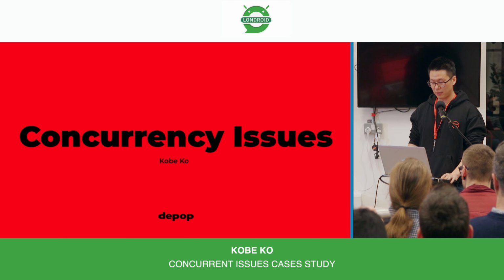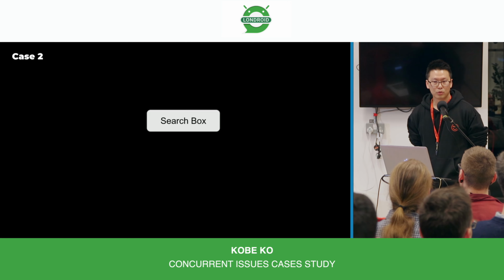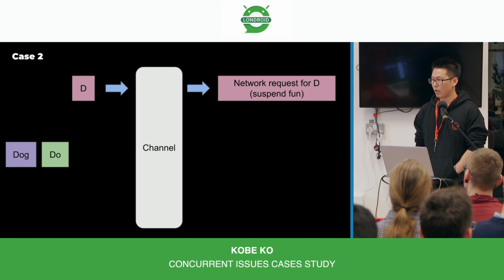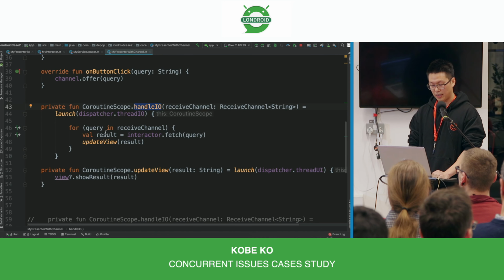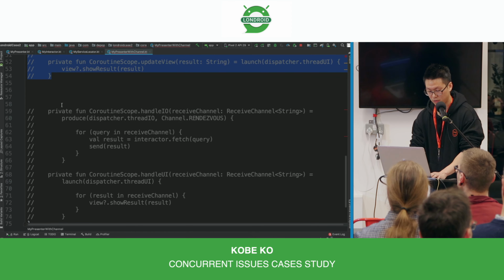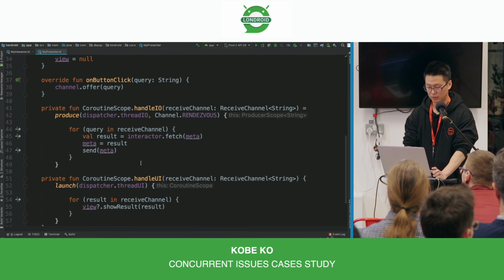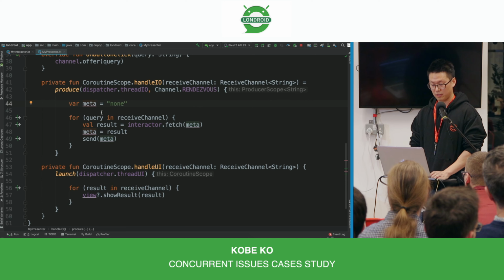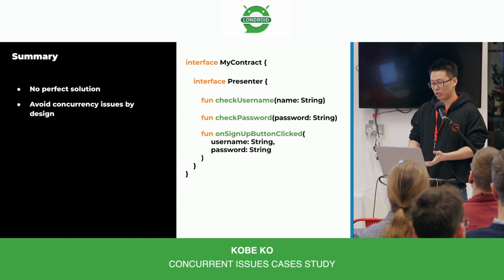Concurrent Issues cases study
One of the biggest challenges in developing Android app is solving concurrent issues. This talk will go through some cases we have at Depop and approaches how we solve it by using Kotlin.

Speaker: Kobe Ko

Kobe is a senior Android engineer at Depop. He is very passionate about the users interface and users experience. He has an ability to use pragmatic approaches to solve problems and is never tired of learning and challenges. He has experience in Android from Android Hardware Abstraction Layer (HAL), AOSP, Android library development and Android apps. He also has server-side software developing experience, such as app streaming service.

➡️ Follow the Londroid community on Twitter to hear about the up and coming events and more.

Find out about Novoda, the Masterminds behind Londroid and the Digital Product Agency making sense of Mobile for brands around Europe.